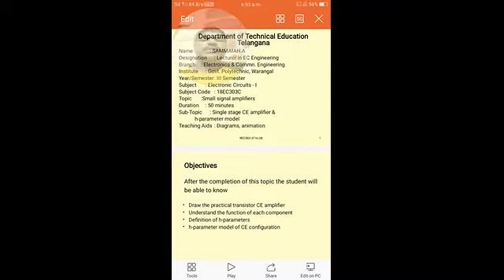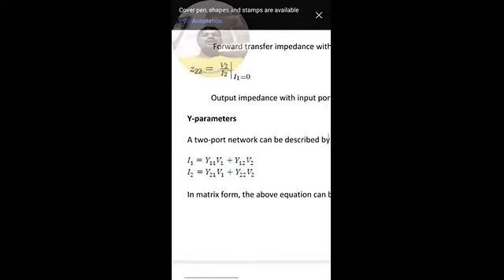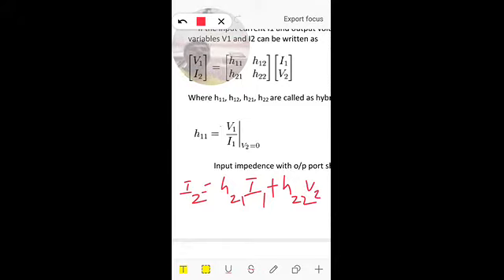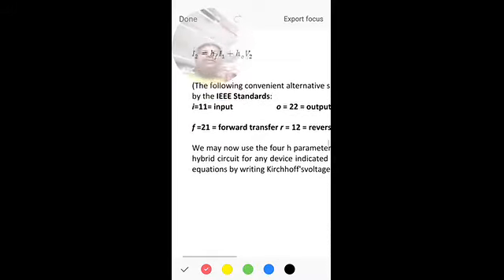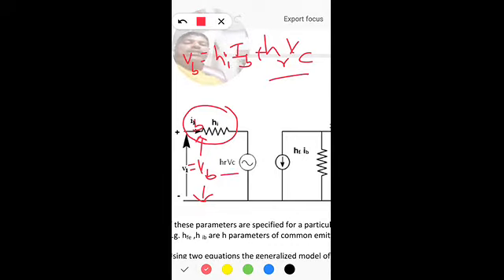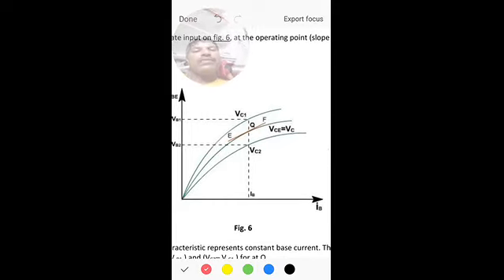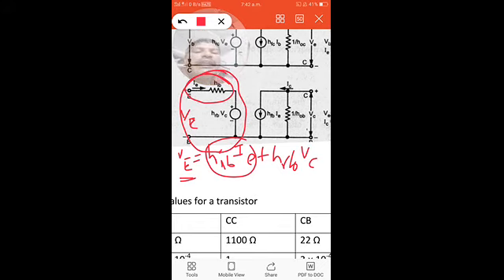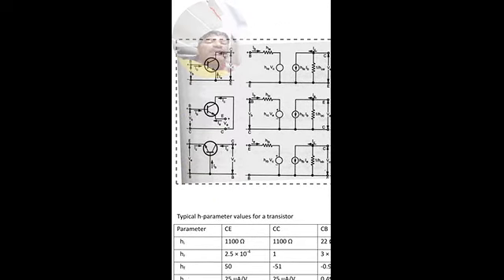14 August 2020 h parameter model of transistor in CE,CBand CC configurations